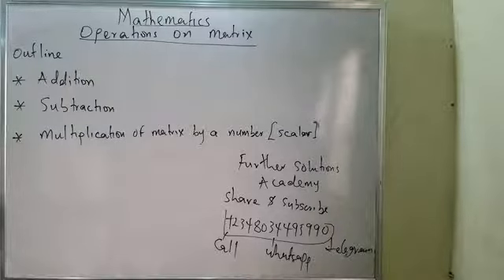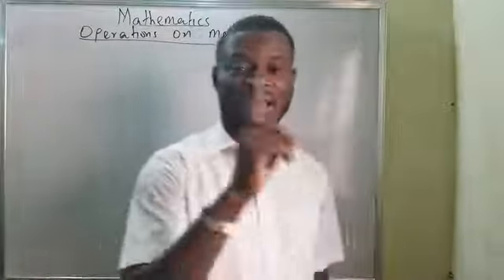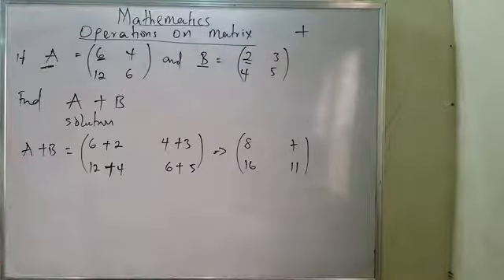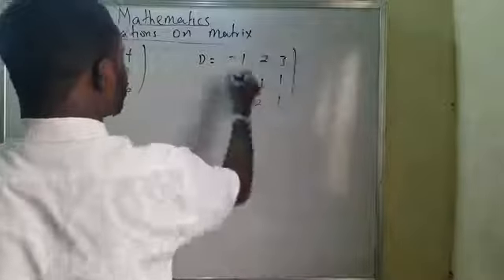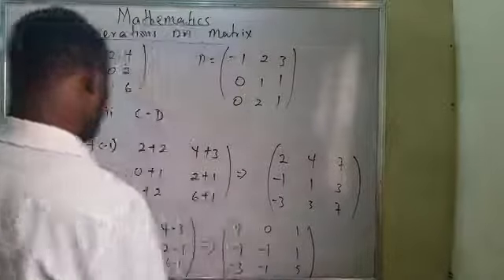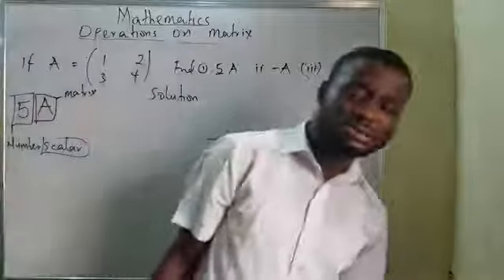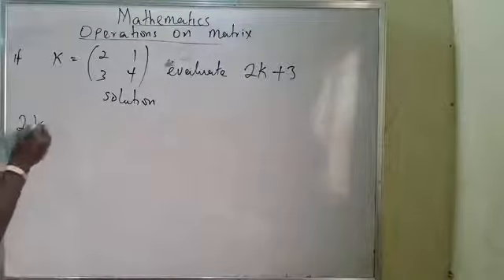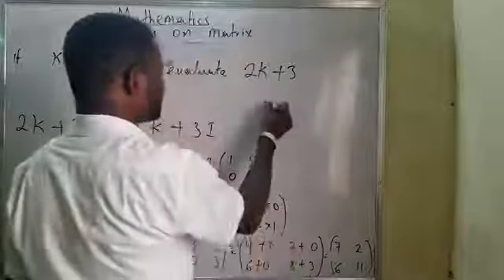Operation on Matrix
From this video you will understand addition,  subtraction and multiplication of matrix, with this you can solve any question on operation of matrix.